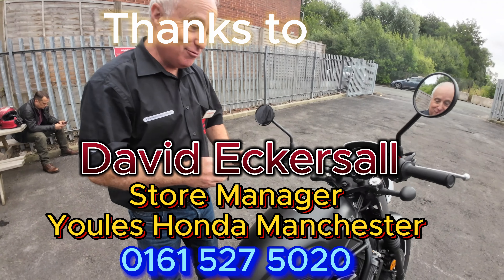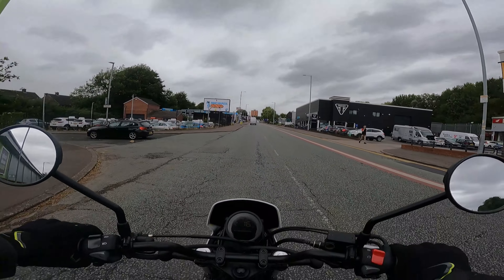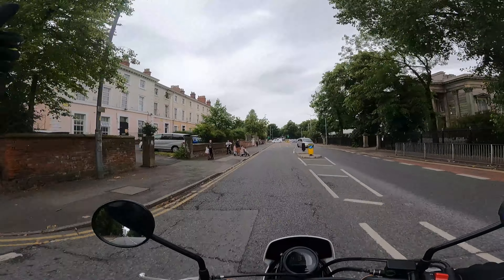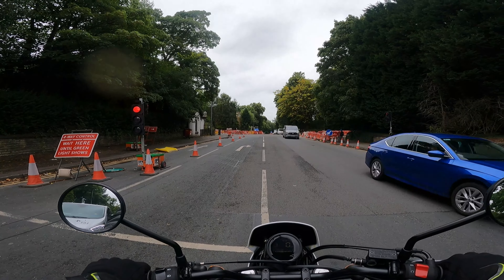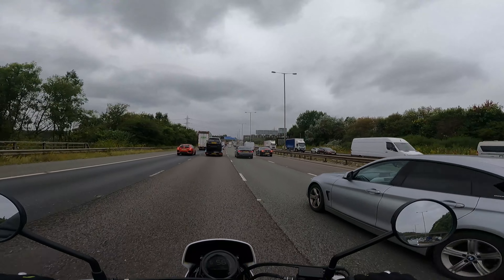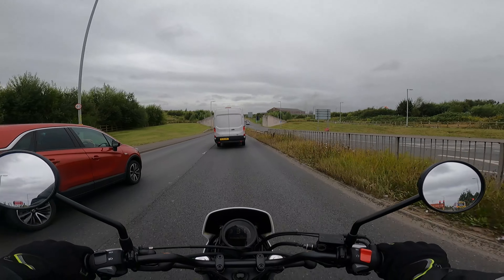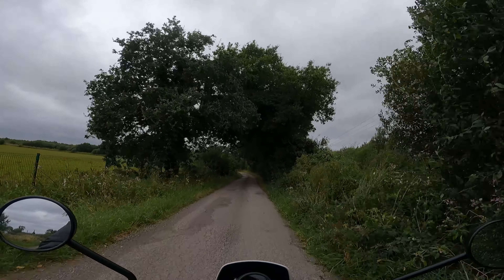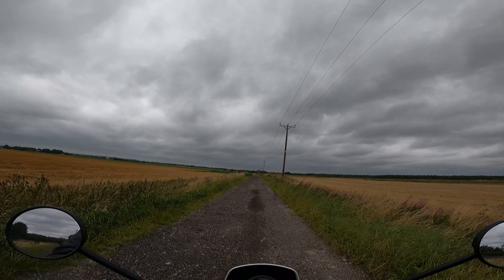Review Honda CL500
Great ride on a fantastic bike, but where there are ups there are downs to follow